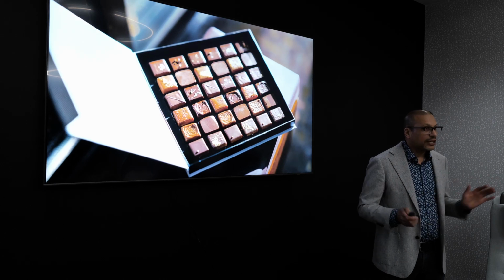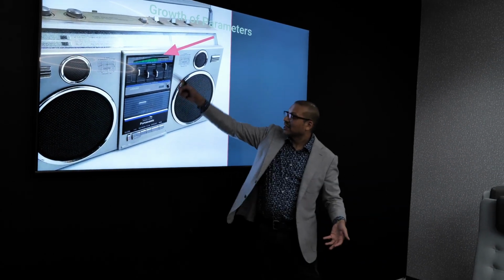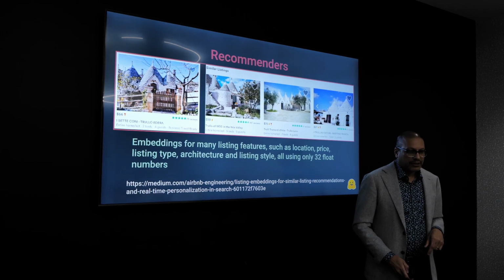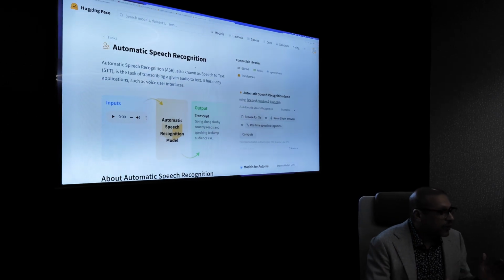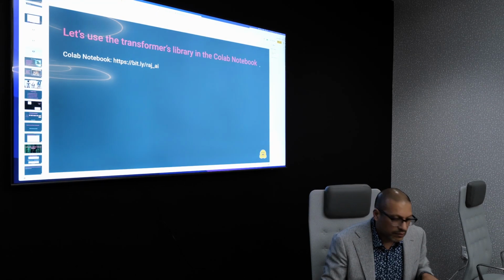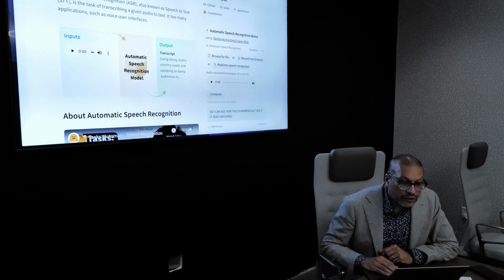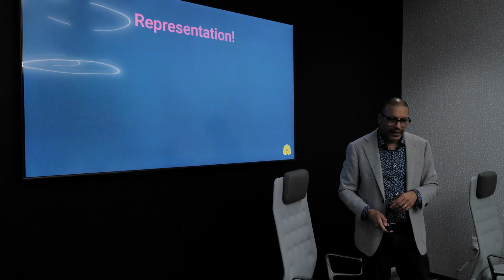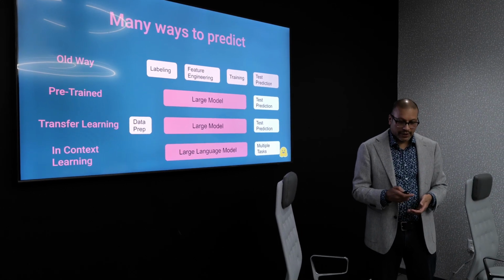Chicago ML - November 1, 2022 - The Transformation of ML with Transformers